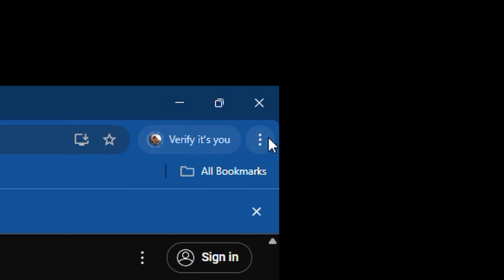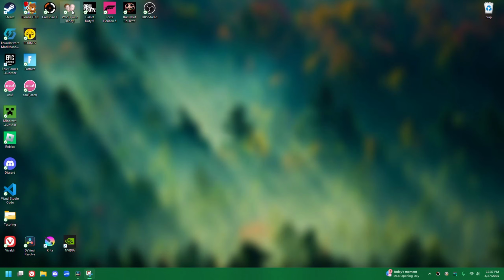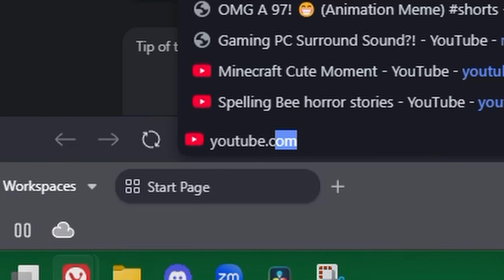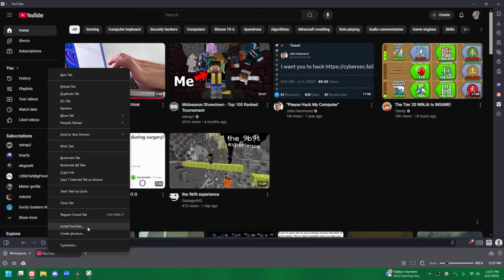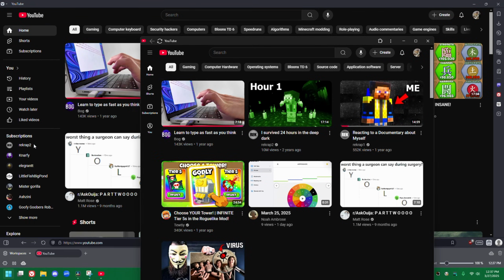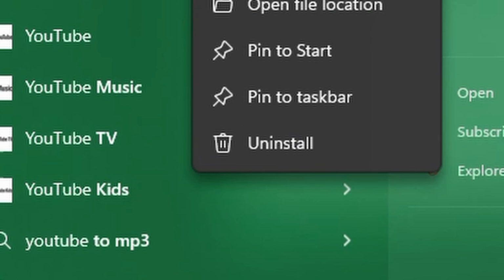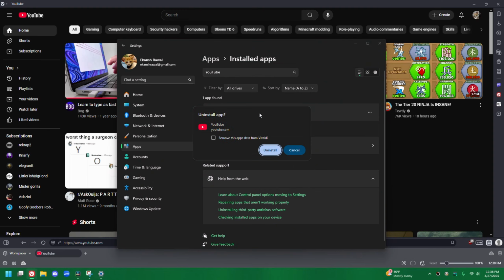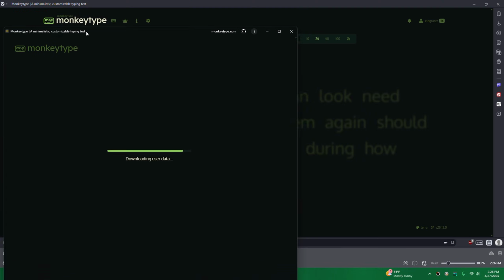How to install YouTube as a desktop app (Another editor test)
This is another video that just tests my editing skills, similar to the last video I uploaded. It explains how to install YouTube (or any other website) as a desktop app. NOTE: This will not work on Firefox-based browsers, only Chromium.